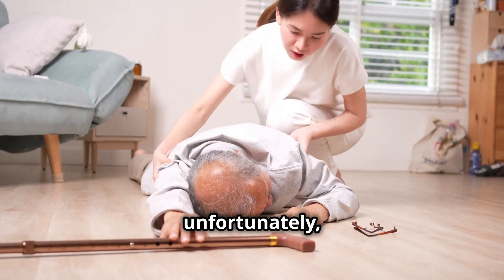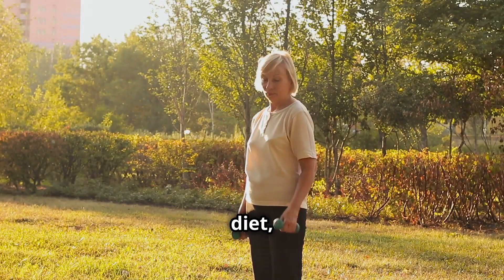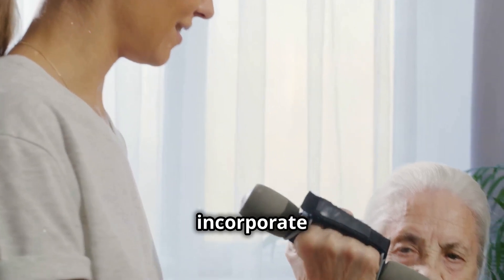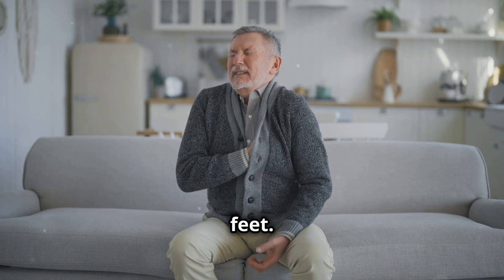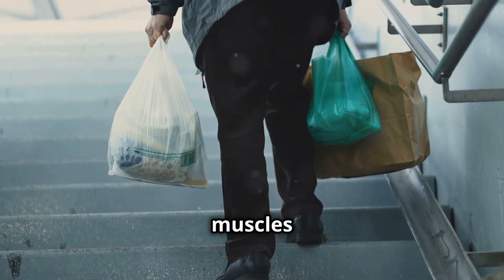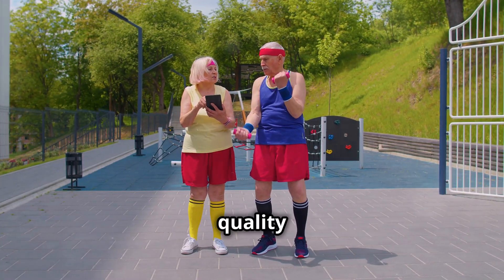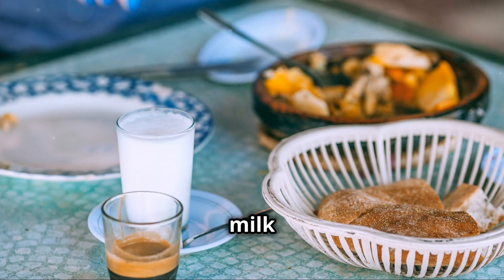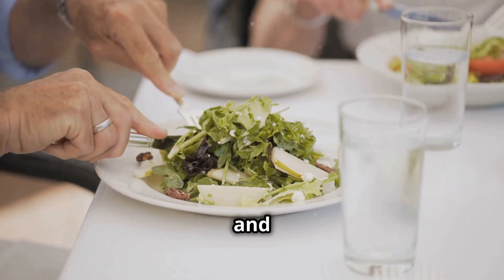Boost Your Strength: Combat Weakness & Fatigue with Essential Nutrition Tips for Seniors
Falls are a leading cause of injury among older adults, but did you know that proper nutrition can significantly aid in fall prevention? In this video, we explore the vital link between nutrition and fall prevention, uncovering common nutritional deficiencies and offering practical tips to improve diets and strengthen bodies. Learn about the importance of good nutrition for seniors, identify hidden hunger, and discover how unexplained fatigue or muscle weakness could signal deficiencies in iron, vitamin D, or calcium. Embrace a balanced diet filled with colorful fruits, vegetables, calcium-rich foods, and iron-packed meals to keep your body strong and stable.

OUTLINE:

00:00:00 A Wobble, A Fall, A Wake-Up Call
00:01:01 Nutrition for Strength and Stability
00:04:11 Unmasking the Deficiencies That Drag You Down
00:05:17 Are You Missing Out? Spotting the Red Flags
00:08:18 Practical Tips for a Nutrient-Rich Plate